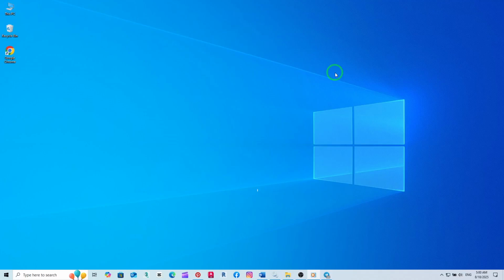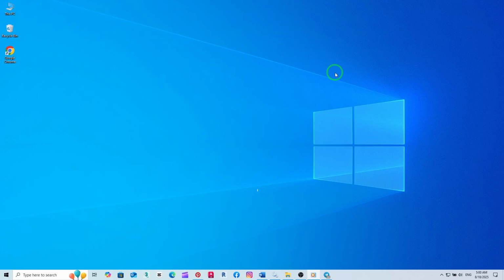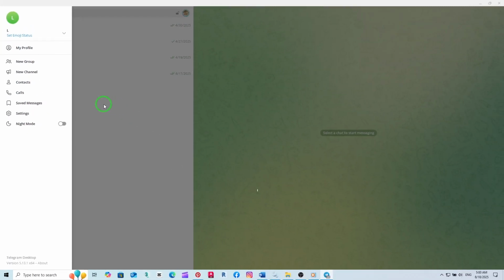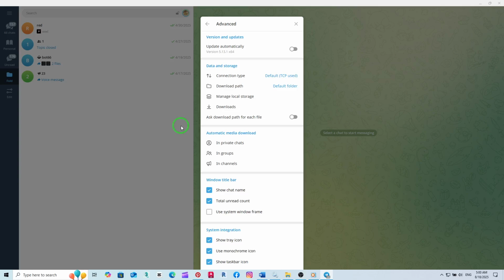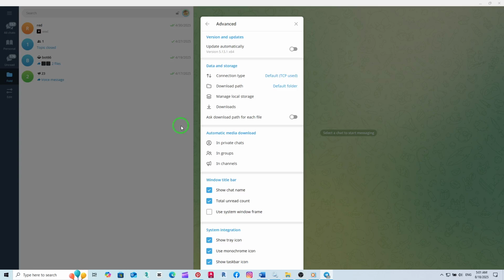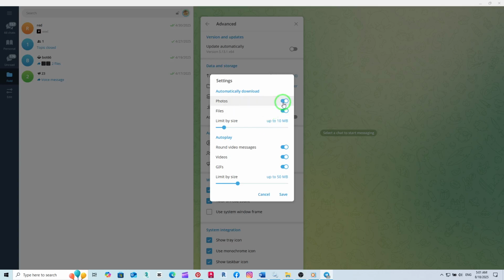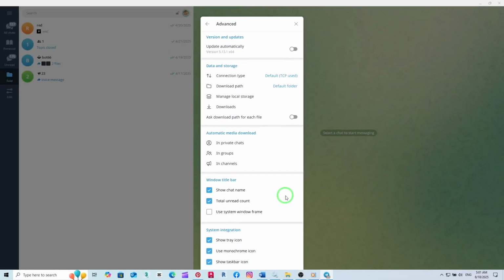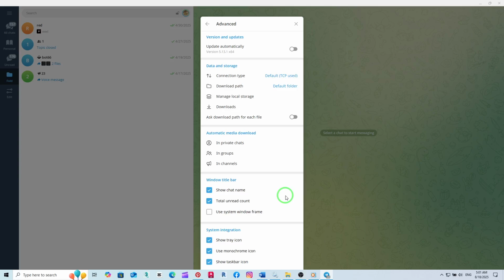How To Enable Photos Auto-Download From Group Chats On Telegram App On PC (New Update)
Learn how to enable photos auto-download from group chats on the Telegram app on your PC with the newest update. This simple guide will help you save photos automatically without manual downloads, improving your Telegram experience.

1. Open Telegram app

2. Tap the three lines in the top left corner of the screen

3. Click on Settings, then Advanced

4. Click on In Group Chats, check Photos

Chapters:
00:00 Intro
00:12 Soultion
01:05 Outro